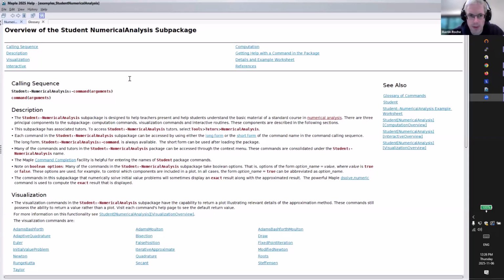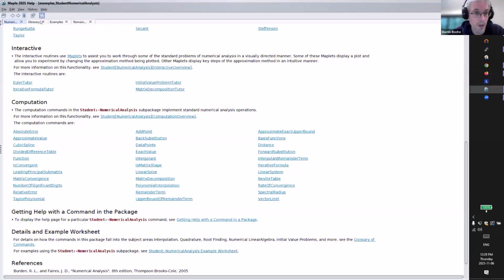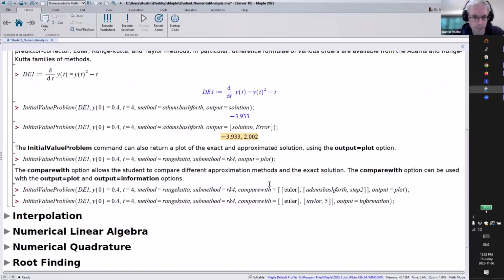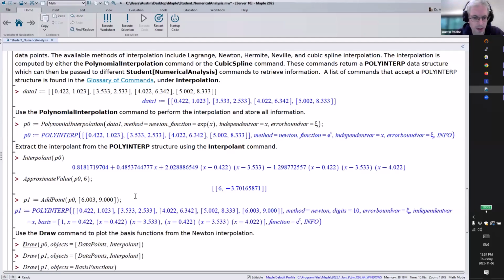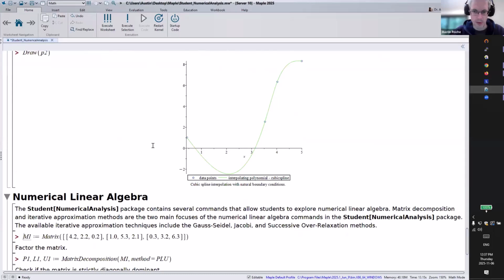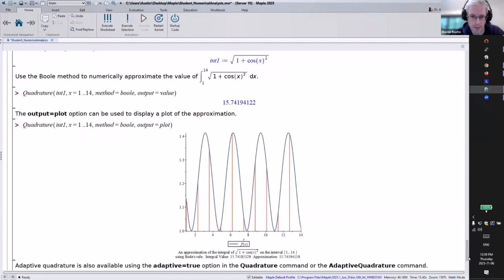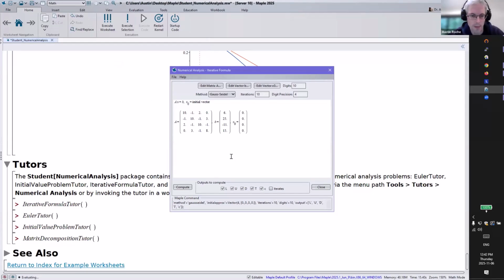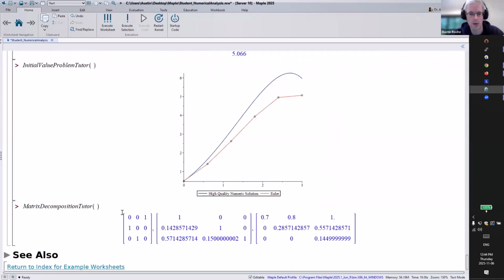Upper Year Courses - Numerical Analysis | Audience Choice Session from Maple Conference 2025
While known primarily as a symbolic computation tool, Maple offers a lot of value when it comes to Numerical Analysis. This session explores the Student:-NumericalAnalysis package, which provides visualizations, interactive explorations, and computations that enhance the teaching and learning of a standard introductory course in numerical analysis.